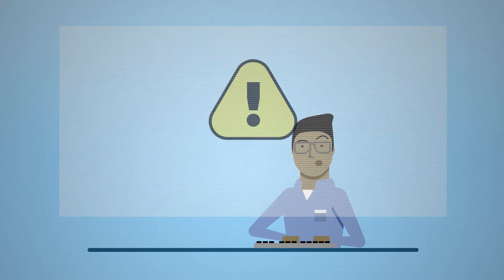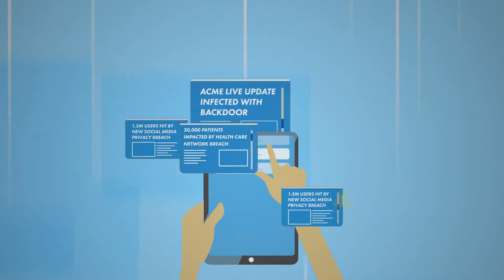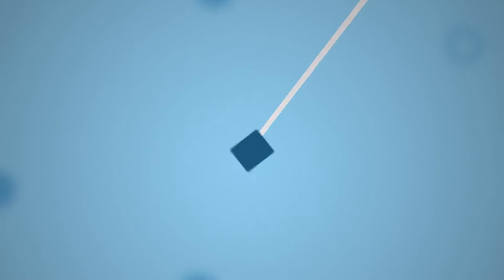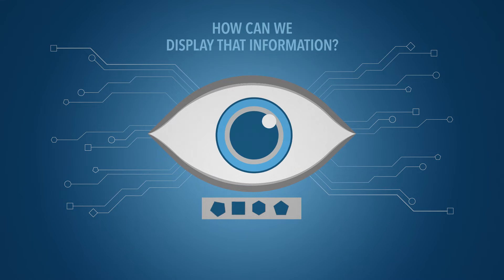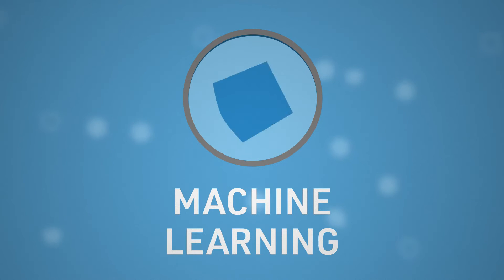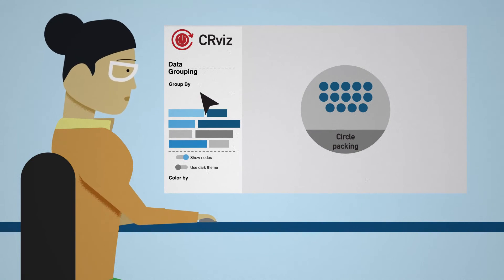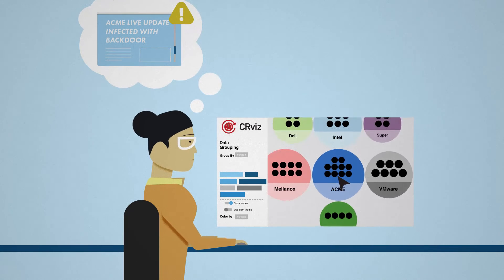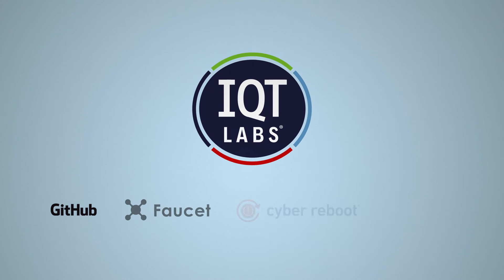Analyzing & Visualizing Networks: The Powerful Combination of Poseidon & CRviz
Cybersecurity is hard. Network defenders are bombarded with information, and the environments they work in can be incredibly complex. Modern computer networks house tens of thousands of devices, and these networks are constantly changing. The Cyber Reboot team set out to tackle this challenge to help network defenders answer the question: What is on my network? To address these problems, we released two Open Source projects that work together: A network analysis tool called Poseidon, and a browser-based visualization tool called CRviz.

Poseidon utilizes software-defined networking (SDN) and machine learning to automatically capture network traffic, extract relevant features from that traffic, perform classifications through trained models, convey results, and provide mechanisms to take further action. Poseidon has interoperability with two different SDN controllers: BigSwitch Cloud Fabric and Faucet

CRviz is designed around a visualization technique called an enclosure diagram. Users organize network devices into a visual hierarchy of groups and sub-groups, based on attributes they choose.